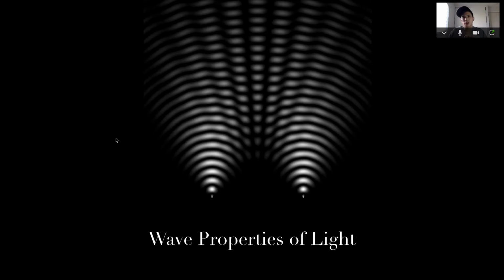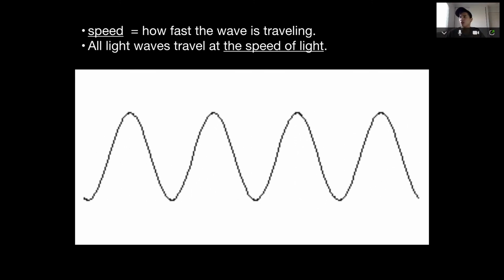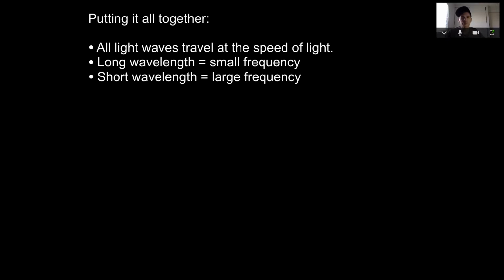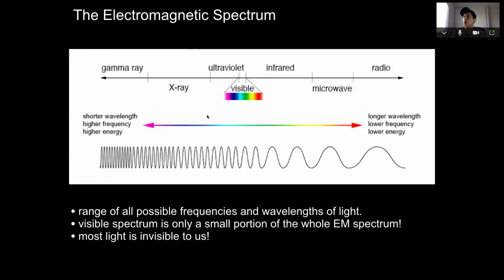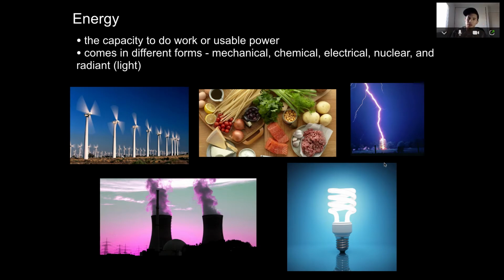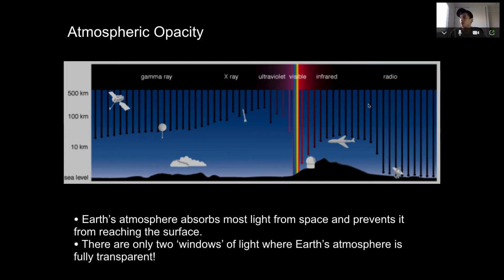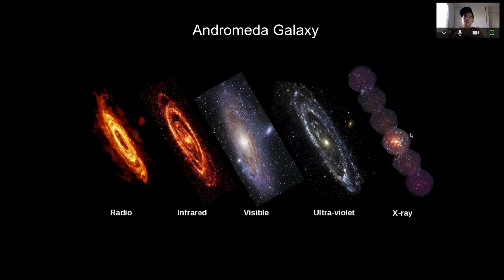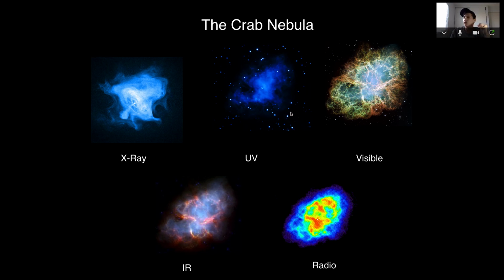ASTR 101: Light - The Electromagnetic Spectrum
- the physical properties of a light wave
- the visible light spectrum
- different views of the same celestial object through different wavelengths